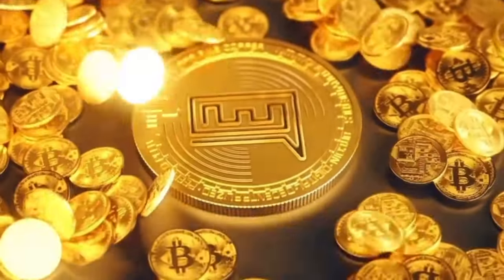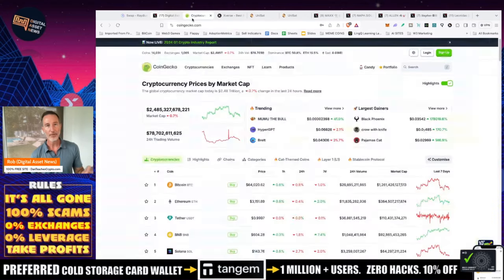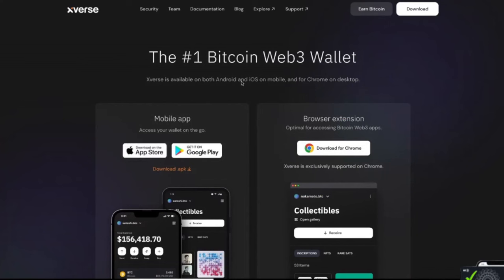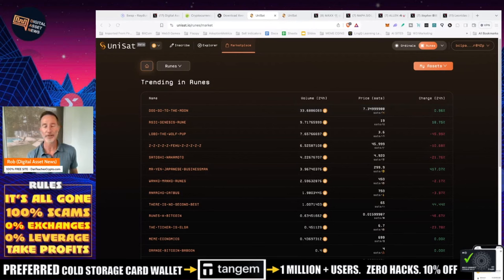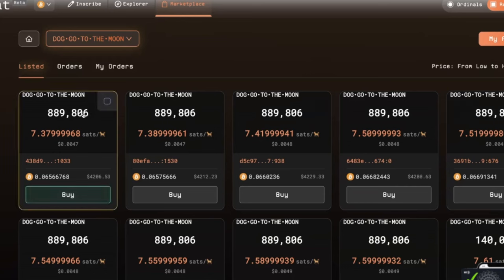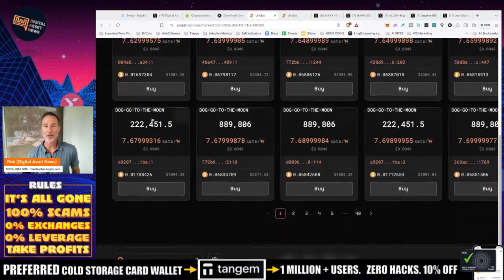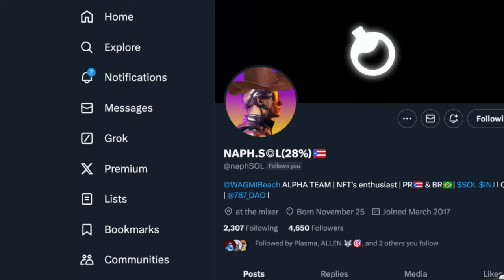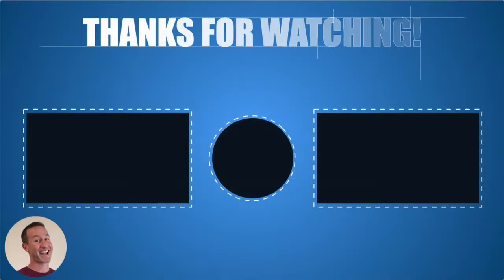HOW TO BUY BITCOIN MEME TOKENS - RUNES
Ordinals are NFT's on the bitcoin block chain and Runes are the tokens. Meme tokens for right now but maybe something MUCH more later on. Here is how to buy them. NOTE: THIS IS GAMBLING.

●▬▬▬▬▬▬CELSIUS/VOYAGER TIMELINE▬▬▬▬▬▬▬●

●▬▬▬▬▬▬CRYPTO ESSENTIALS▬▬▬▬▬▬▬●

📊  I ONLY use TWO Exchanges - COINBASE & CRYPTO.COM
📊 📊    You MUST have AT LEAST one BULL-RUN BACKUP!

●▬▬▬▬▬▬▬▬FOLLOW D.A.N.▬▬▬▬▬▬▬▬▬▬●

●▬▬▬▬▬▬▬▬STRATEGIES▬▬▬▬▬▬▬▬▬●

●▬▬▬▬▬RECOMMENDATIONS▬▬▬▬▬●